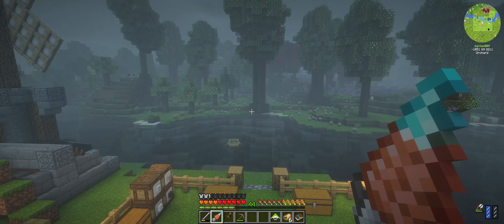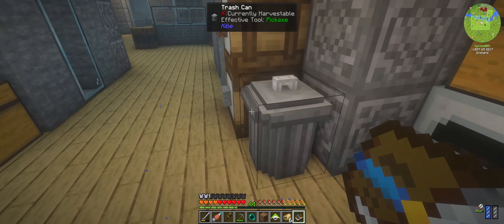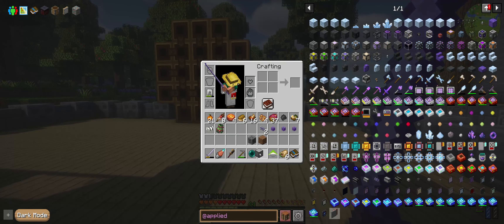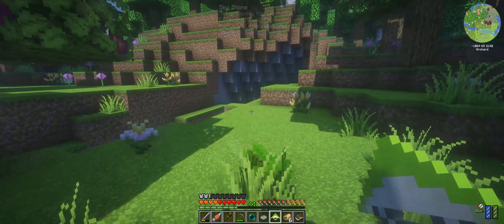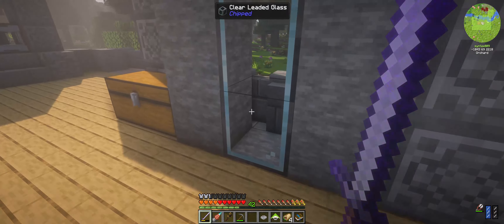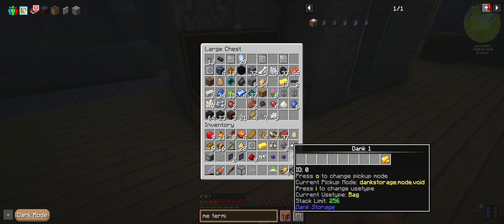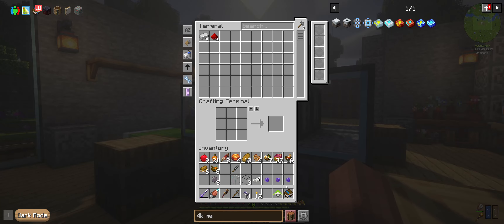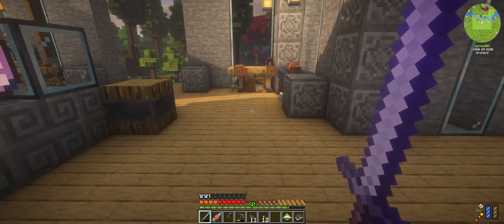All Of Fabric 6 MC 1.19.3| Episode 9 | Advanced Storage Solution Part 2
Resource Pack Faithful 32x32
BSL Shader loaded

Follow Syntax009